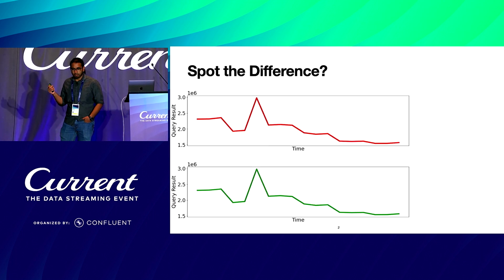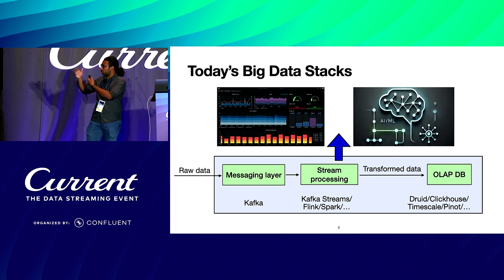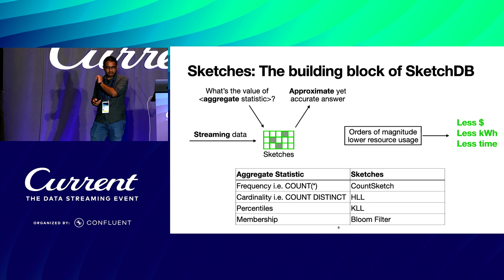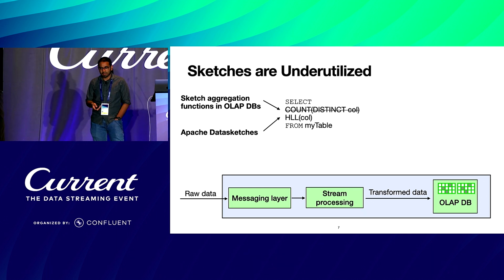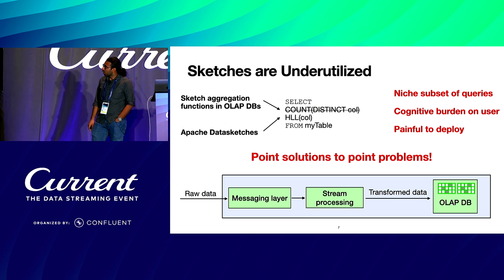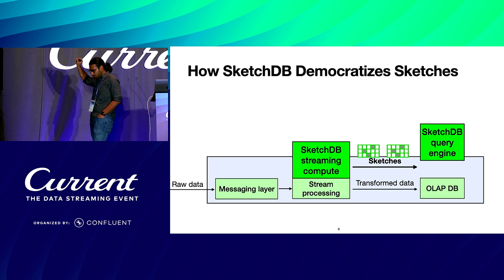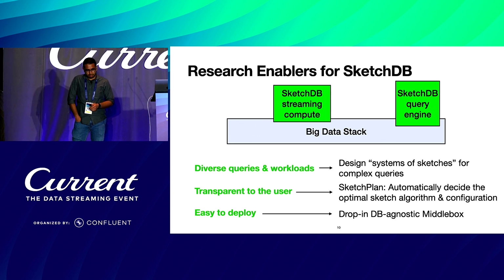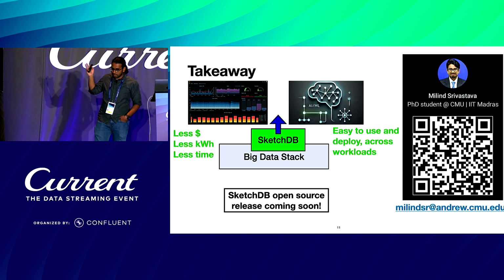SketchDB: Reducing AWS Analytics Cost by 10x with Approximation (Carnegie Mellon) | Current 24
More | Streaming analytics serve a variety of downstream applications. With rising volumes of data and an increased need for real-time analytics, analytics costs are ballooning out of control. Many downstream applications are amenable to working with approximate analytics and thus, methods like sampling are commonly used by practitioners to reduce costs. Unfortunately, in doing so, practitioners are faced with a cost-accuracy dichotomy, having to choose between low cost and high accuracy.

Sketches aka sketching algorithms provide an opportunity to break this cost-accuracy dichotomy. Sketches can accurately estimate statistical metrics over data streams while consuming extremely low resources and only making one pass over the data. Sketches also provide theoretical error guarantees backed by extensive scientific literature. Some metrics that can be estimated by sketches include quantiles, heavy hitters (i.e. most frequent items), cardinality (number of distinct items). While sketches seem like a panacea for ballooning costs, they (a) are difficult and unintuitive to use, (b) require tuning low-level knobs to get optimal performance, and (c) are not well integrated with analytics frameworks.

To tackle these challenges, we design SketchDB, a drop-in sketch-based optimizer that sits in front of an existing database/streaming platform and provides high-accuracy low-latency analytics at a fraction of the cost, while also providing an easy-to-use high-level interface. SketchDB can estimate metrics with less than 1% error and 10x lower latency, while consuming 10-30x lower memory at ingest and query time. SketchDB supports aggregate statistical metrics over entire data streams as well as subpopulations. To use SketchDB, an operator simply needs to configure SketchDB with the specific streams and corresponding metrics that should be accelerated. Our grand aim is to reduce analytics costs by multiple orders of magnitude and democratize the use of approximation primitives like sketches.